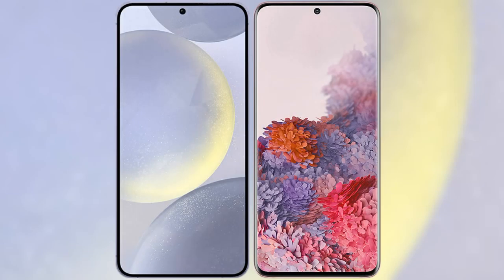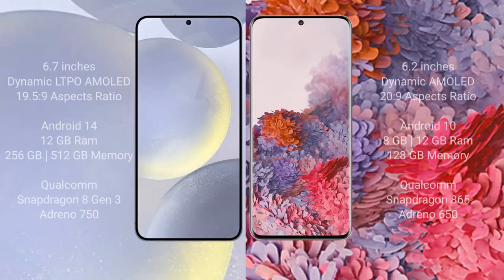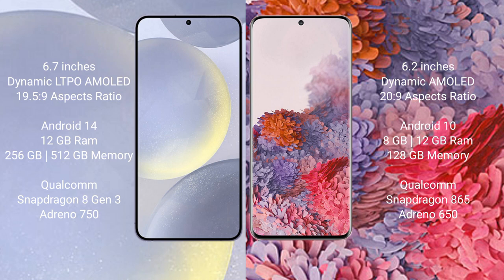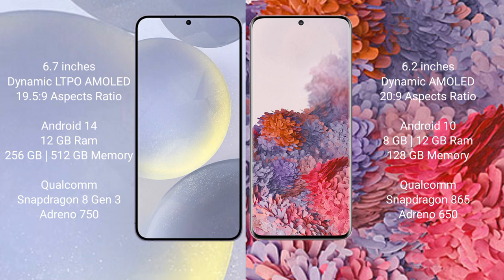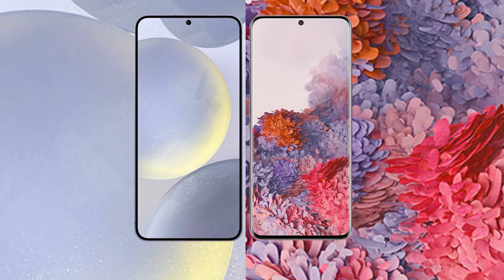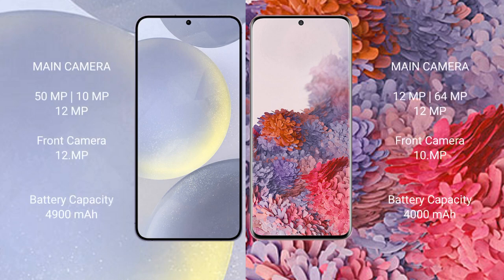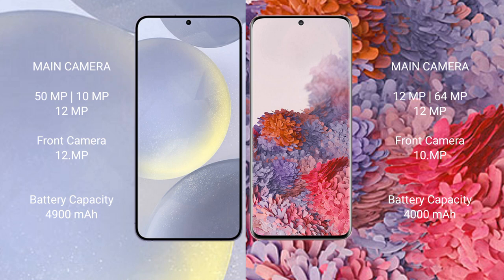Samsung Galaxy S24 Plus vs Samsung Galaxy S20 Review